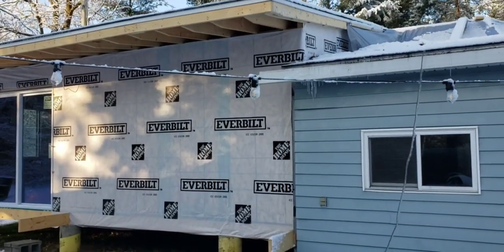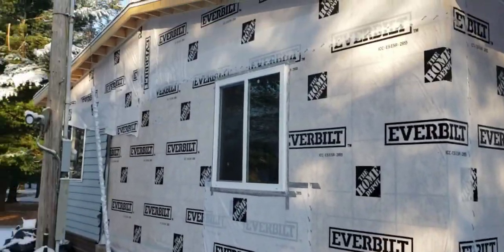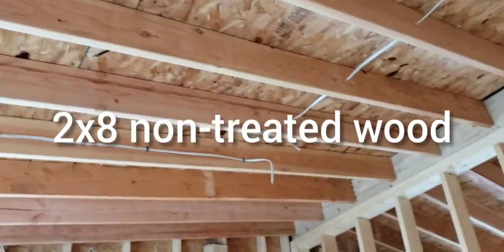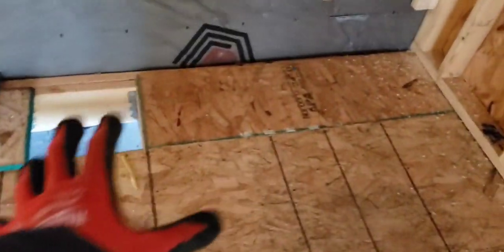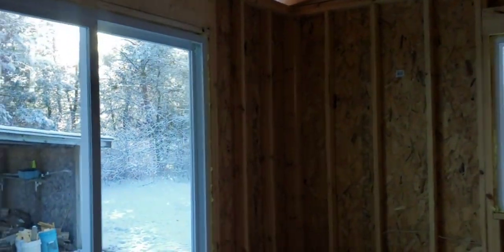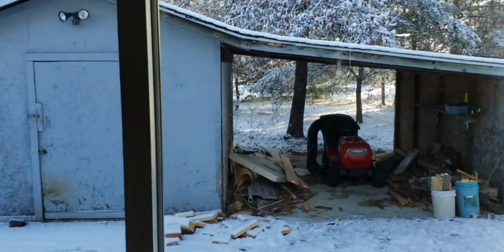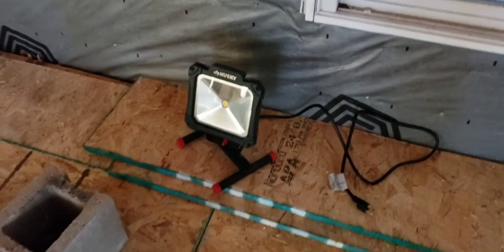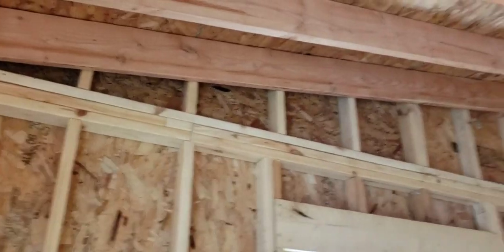Building An Addition to Our Mobile Home In Wisconsin *Part 4*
in today's video I showed that type of wood and materials we are working with to build our addition. for more content like this, please make sure to drop a like and subscribe.

Materials:

-we are building this addition with the cheapest materials possible, meaning they have less quality or we get them at a retail price.

-Ridge- 2x10 non-treated wood
-Rafters- 2x8 non-treated wood
-Sliding patio doors- $297
-Windows- 3 for $500